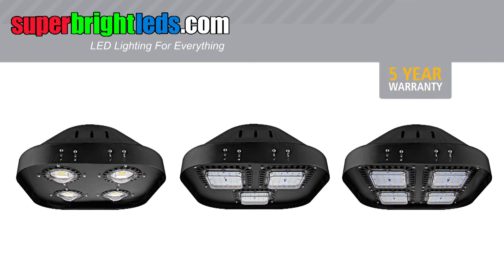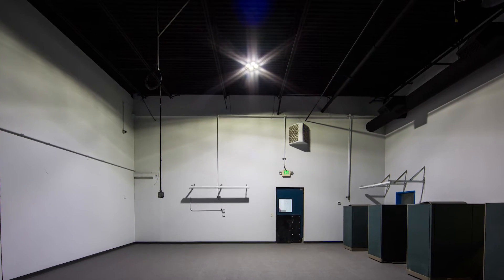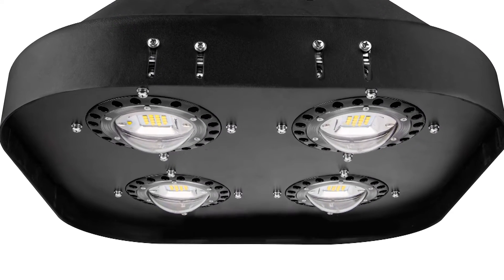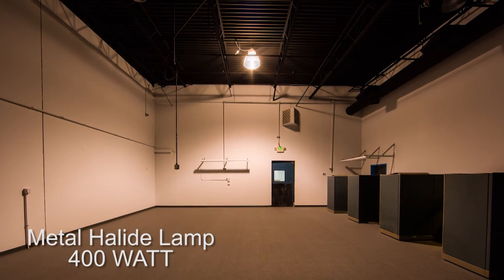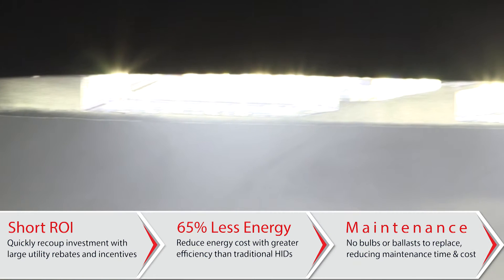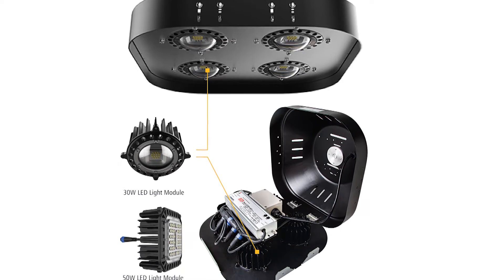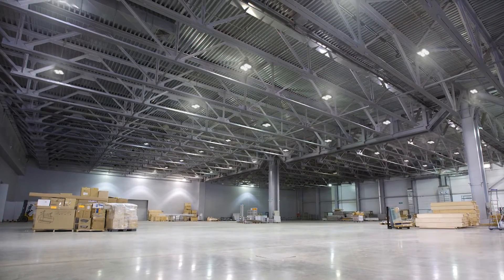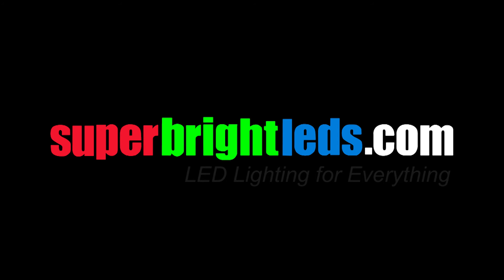Modular LED High Bay Lights MD series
Using only the highest quality components, the MD series Modular LED High Bay is designed to replace traditional high intensity discharge lamps in industrial or commercial applications where reliability and performance are critical. Features individual LED light modules with CREE XT-E LEDs delivering an extremely efficient 100 lumens per watt. Unique, hinged housing that provides easy access to all inner components while the fixture is installed.